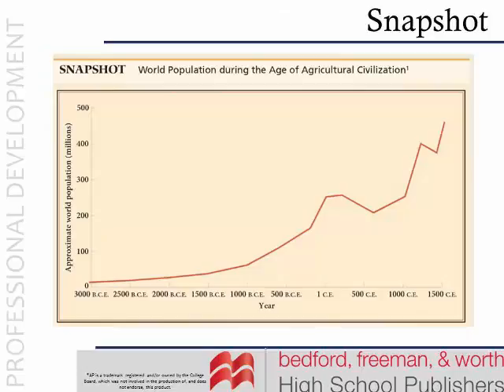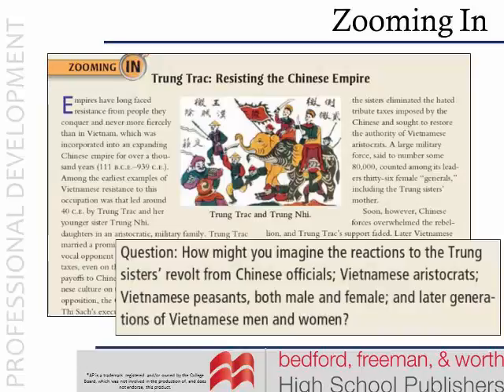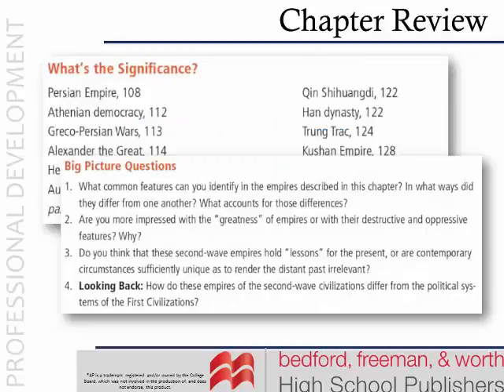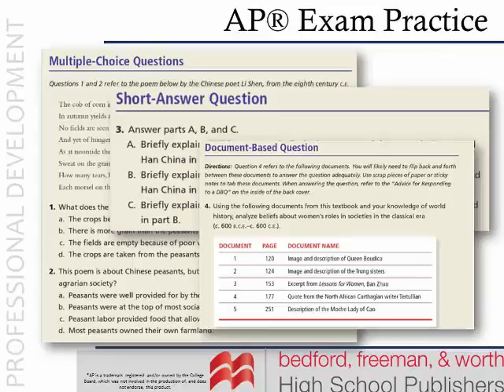Ways of the World, Third Edition Professional Development (2/3)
Video 2 of 3 in a professional development video series featuring
Ways of the World, Third Edition.

Ways of the World, Third Edition is published by Bedford, Freeman & Worth.

*AP® is a trademark registered and/or owned by the College Board, which was not involved in the production of, and does not endorse, this product.